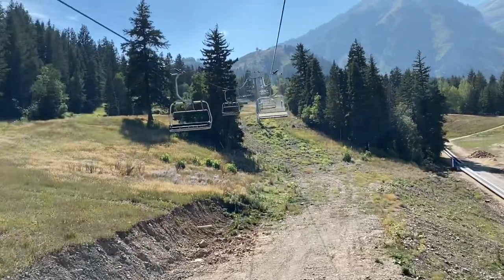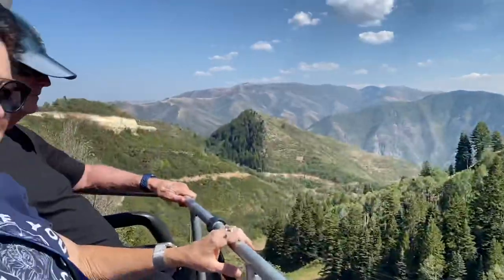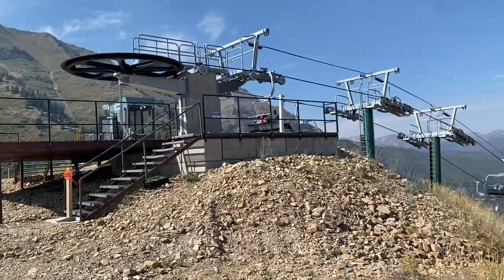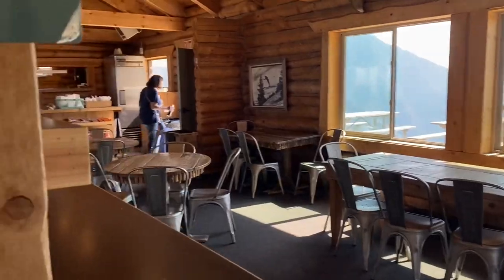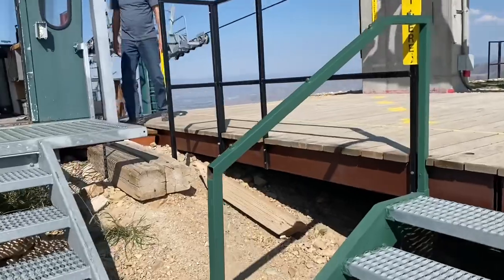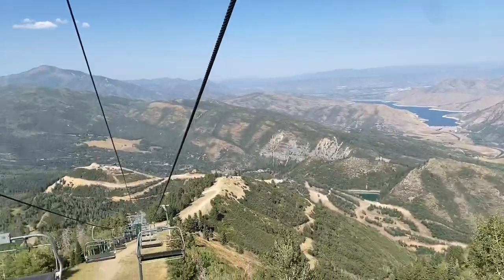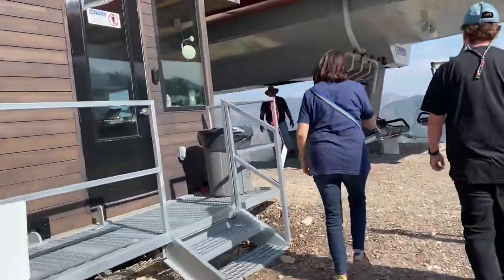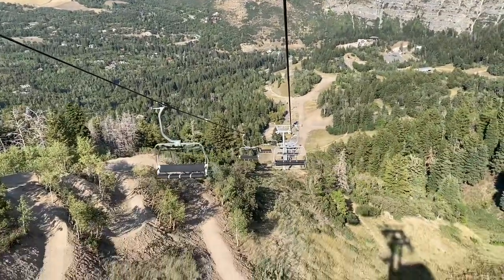Utah Sundance Scenic Lift Ride